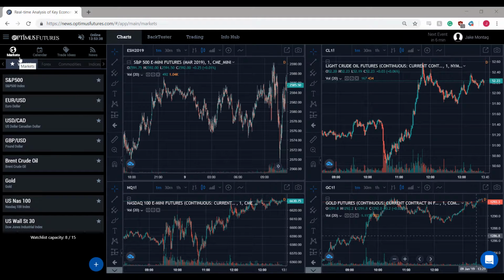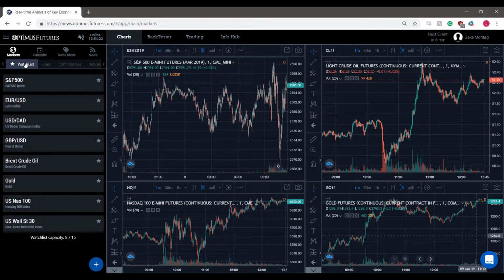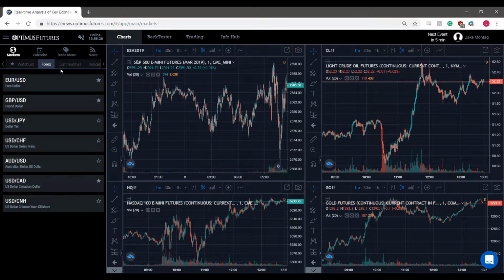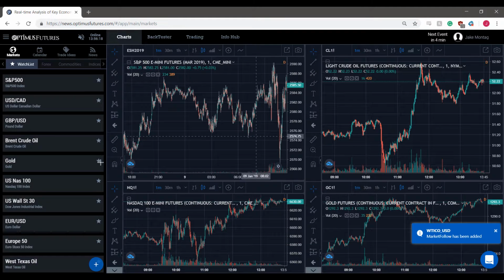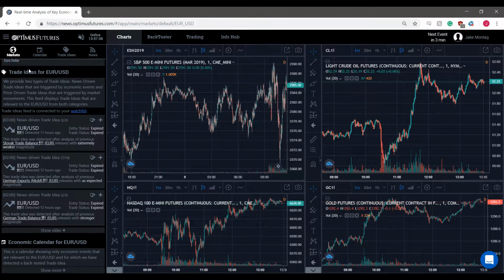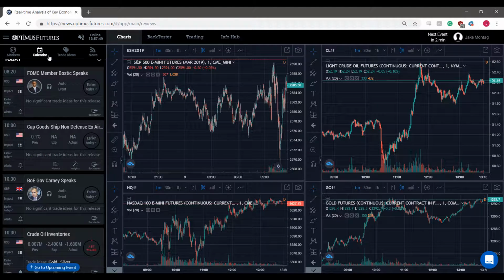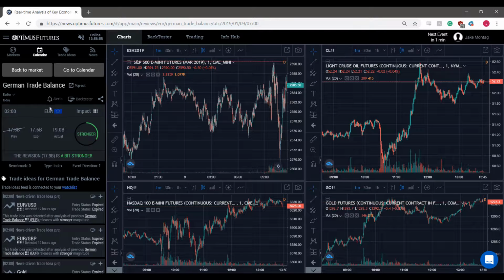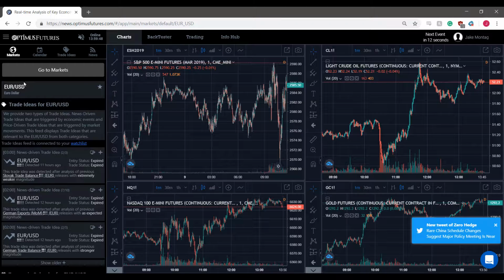Optimus News - Market Tab Walkthrough | Optimus Futures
Optimus News is a news trading platform that helps traders stay on top of the financial markets with real-time, relevant analysis of key economic events.

The Markets tab is a place where you can track and get price updates for any instrument that is traded in the markets. The following video will demonstrate how to use the market tab and how to configure it to receive information about the instruments you care most about.

This platform is FREE for all Optimus Futures customers.

Do not take the opinions expressed explicitly or implicitly in this communication as investment advice. The views expressed are our own and are based on statistical data analysis and do not constitute any trading advice from Optimus Futures. There is a substantial risk of loss in Futures Trading. Past performance is not indicative of future results. In addition, the assumptions and the historical data based on which an opinion is made could be faulty. All results and analyses expressed are hypothetical and are NOT guaranteed. All Trading involves substantial risks. Leverage Trading has large potential rewards but also significant potential risks.